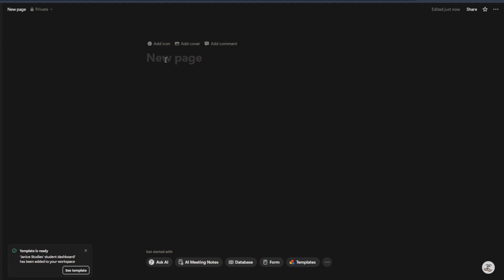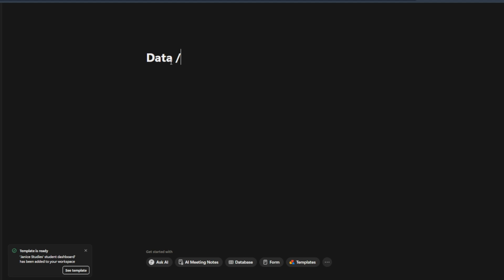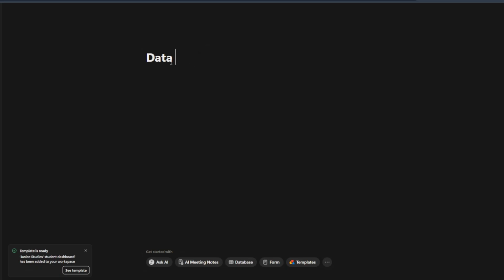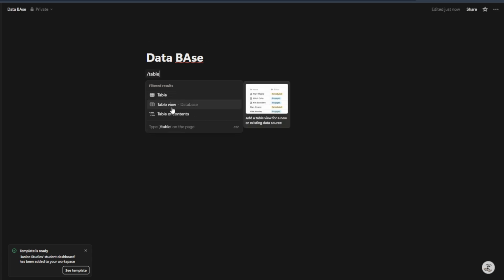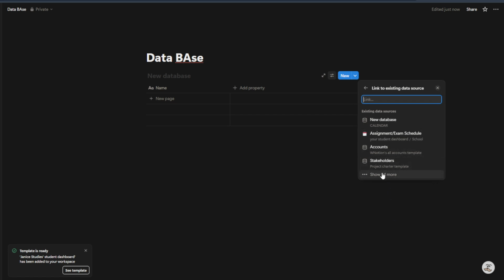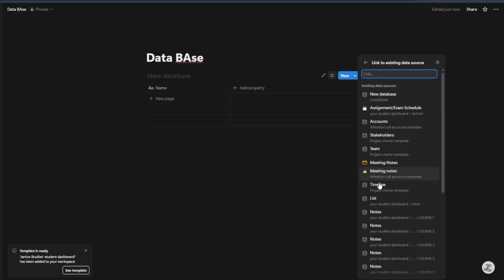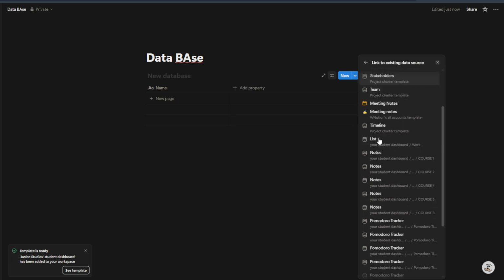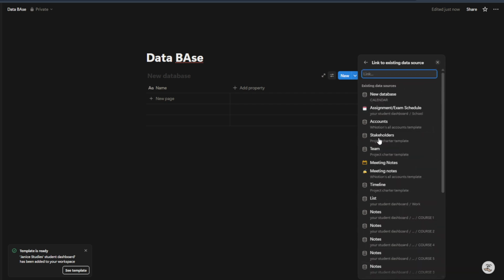How to See All Databases on Notion | Full Guide 2025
In this video, you’ll learn how to see all databases on Notion and manage your workspace more effectively. I’ll show you how to locate, organize, and link databases across your pages to keep your projects, notes, and tasks fully connected.